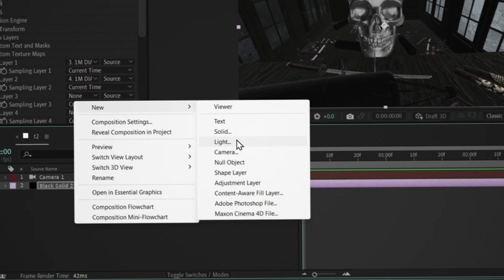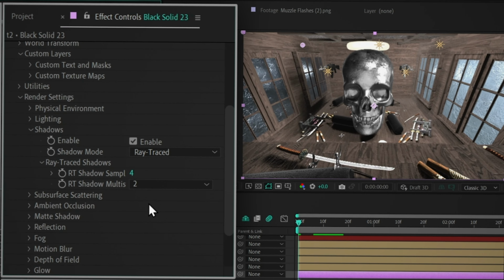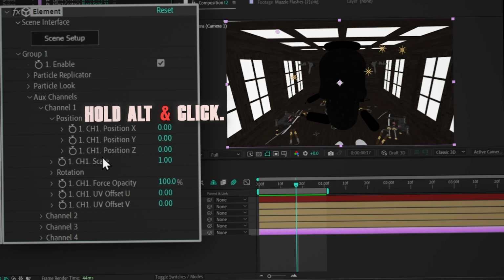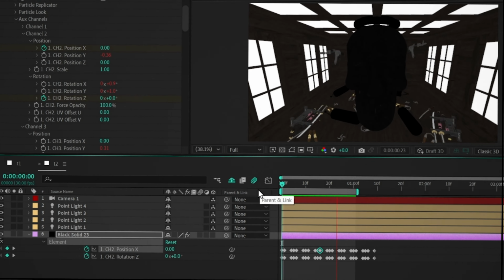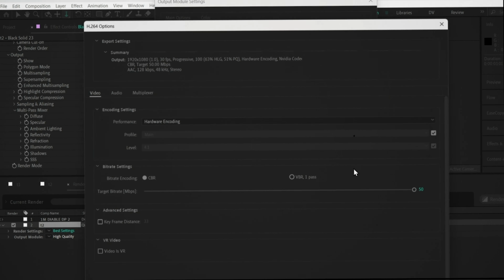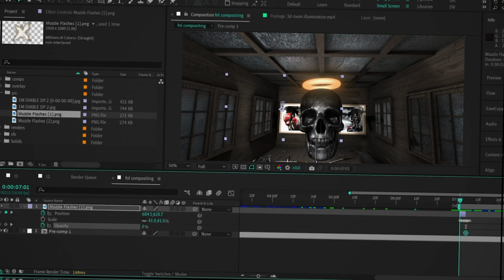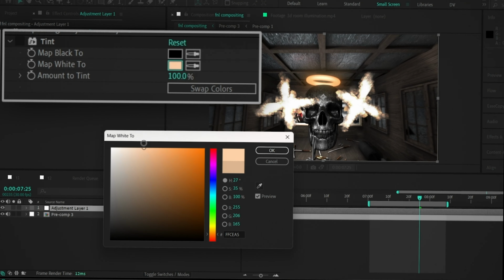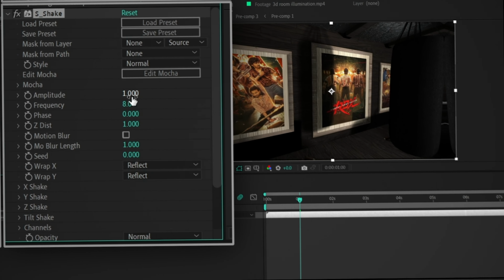3D Room in After Effects - Part 2 | Element 3D Tutorial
➤ Chapters:
00:00 Intro
00:12 Lighting
01:54 Shadow
03:32 Camera Animation
05:05 Floating Effect
06:45 Animating Guns
08:31 Motion Blur
08:47 Rendering Illumination
09:30 Render Settings
09:53 Rendering Base Scene
10:29 Final Compositing
11:35 Fire Effect
16:59 Twitch Effect
17:45 Camera Shake
18:14 The End

➤ Music used in this video:
You Don't Mess Around With Jim By Jim Croce
Screws Loose By Maddog Mcgraw
Life's For Livin' By Mega Rev
Get Loose By Mega Rev
Friend or Foe By Maddog Mcgraw
It's Not Enough By Mega Rev
What's Next? By Mega Rev
Something's Coming By Mega Rev
Don't Put No Headstone on My Grave By Charlie Rich